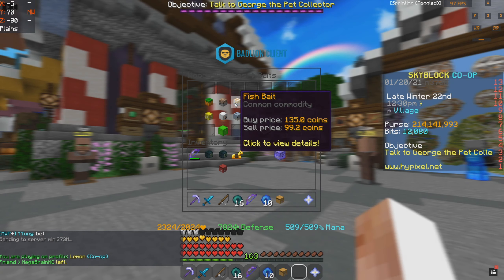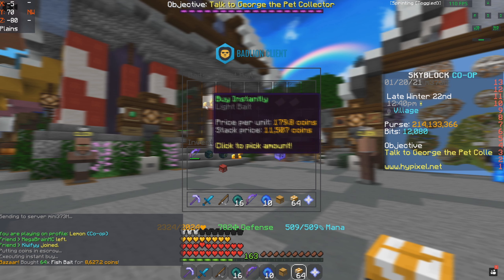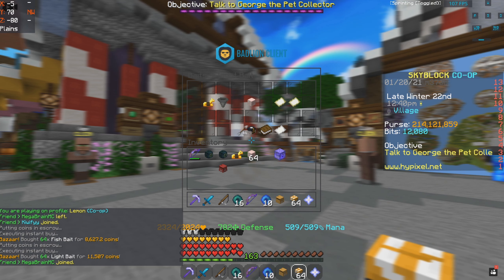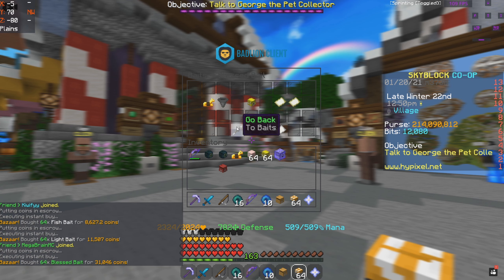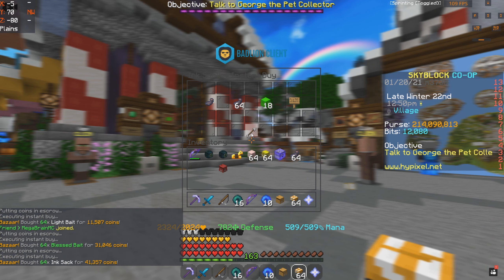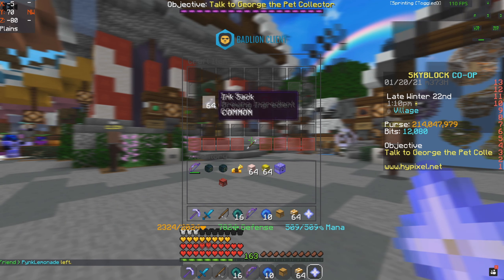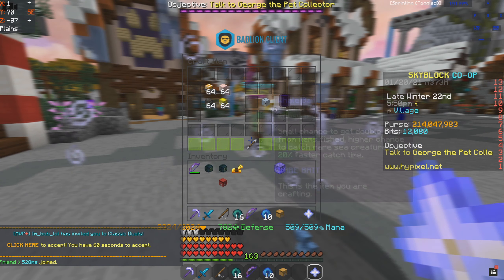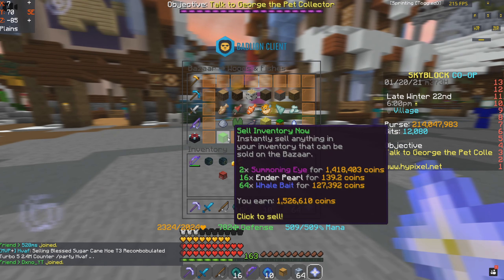THE MOST CRAZY Way To Make Money Explained In 30 seconds {Hypixel Skyblock}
The UNKILLABLE Money Making Method In Hypixel Skyblock

The BROKEN Money Making Method Nobody Though About In Hypixel Skyblock

The Most AMAZING Ways To Make Money In Hypixel Skyblock (super easy

Thumbnail pack from @ AgroMC

Amazing Money Making Method #2 (Hypixel Skyblock)

ABOUT MY CHANNEL:
SAC: This is the new channel i developed cause I didn't like my old one

I appreciate all the support I get

Coming soon